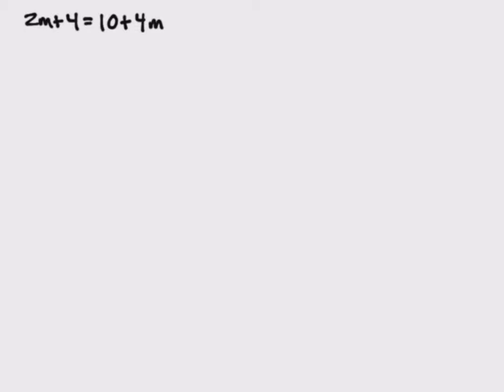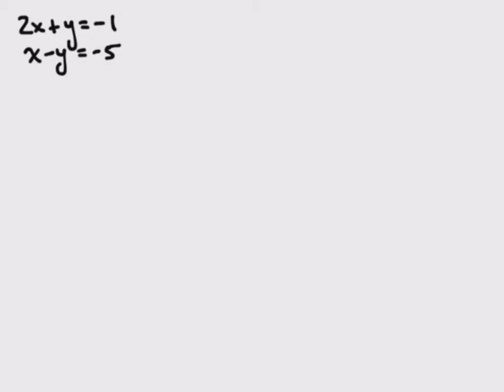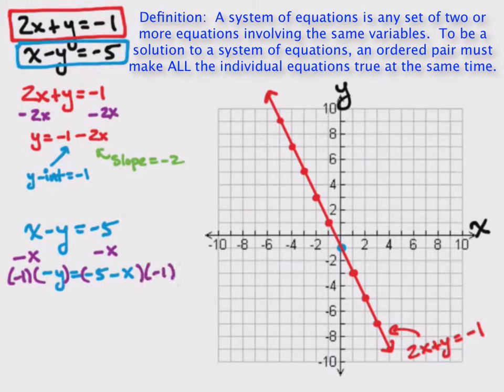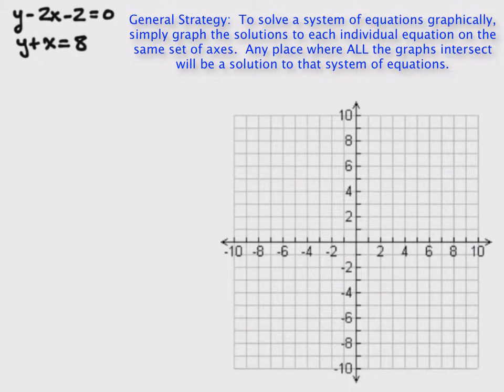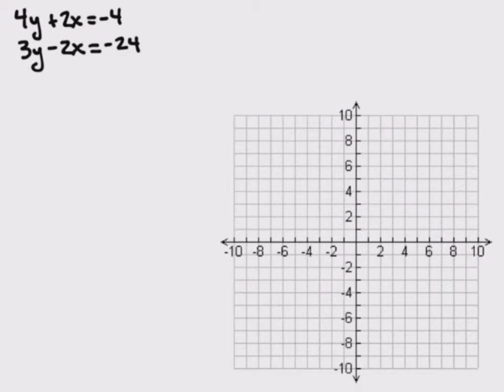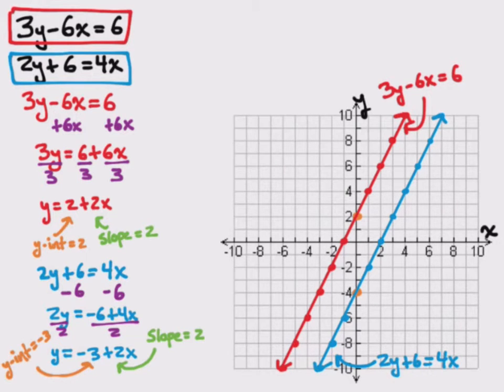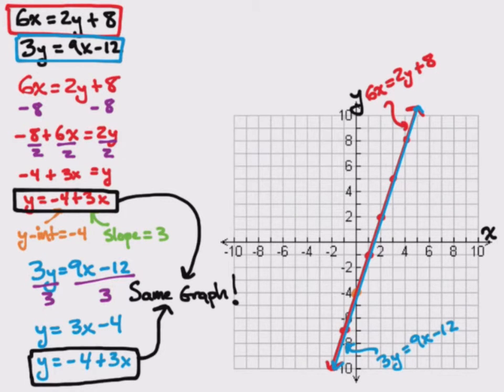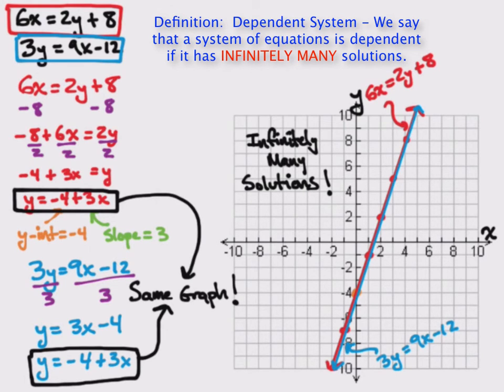C6V1 Part 2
How to solve a system of two equations with two variables by graphing.